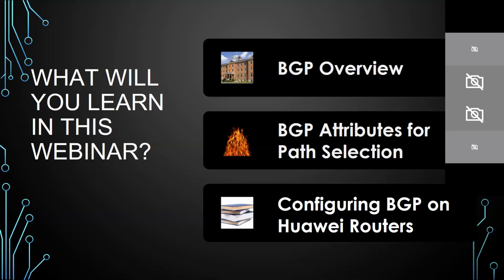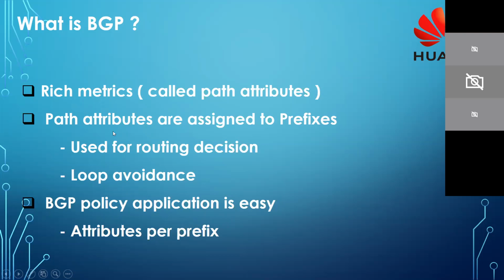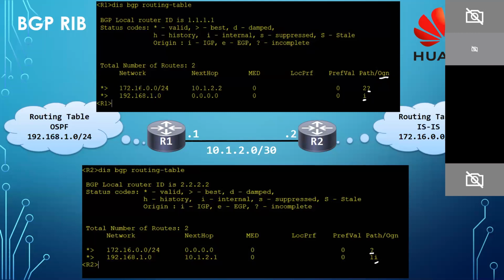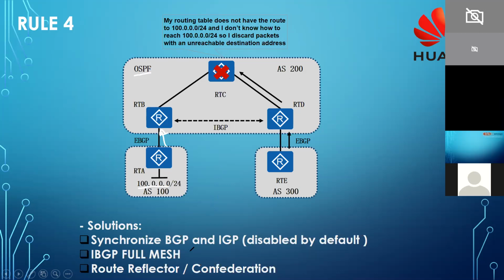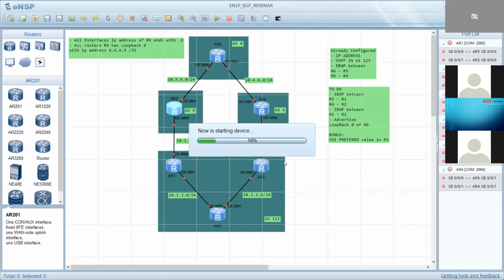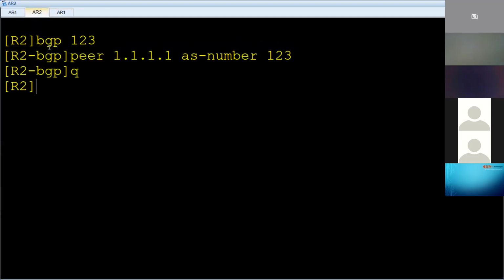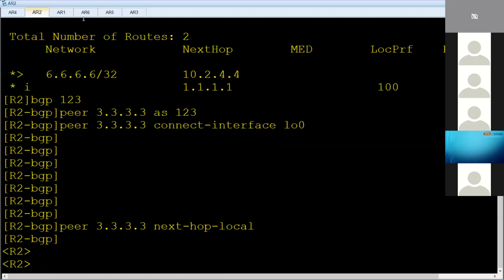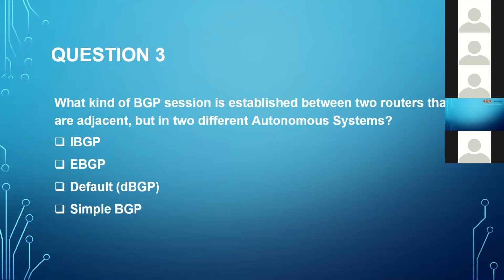Webinar on BGP Fundamentals and Configuration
On June 19th, Walid BouCenna, Winner of the Huawei ICT competition Global Final 2019 with Algeria Team, Huawei Certified System Instructor and
Cisco Certified System Instructor hosted a live webinar on BGP Fundamentals and Configuration.

Border Gateway Protocol (BGP) is an important scalable and stable routing protocol used by all service providers (ISPs) around the World. The aim of this webinar is to build up a basic knowledge and hands-on-labs about BGP. This webinar also includes a Lab on BGP configuration on Huawei routers using eNSP and a live Q&A session.